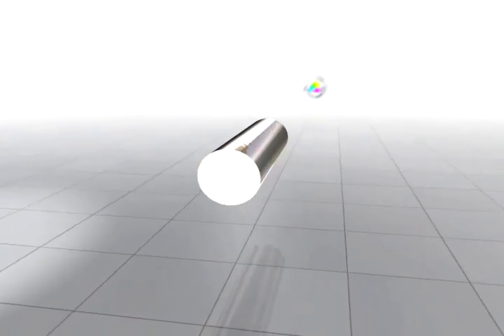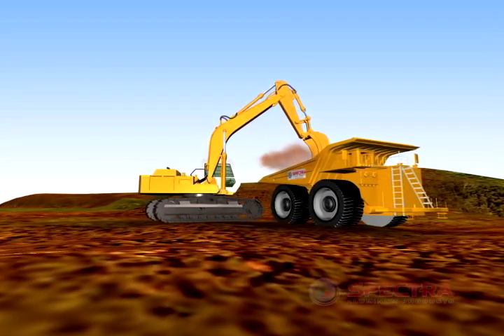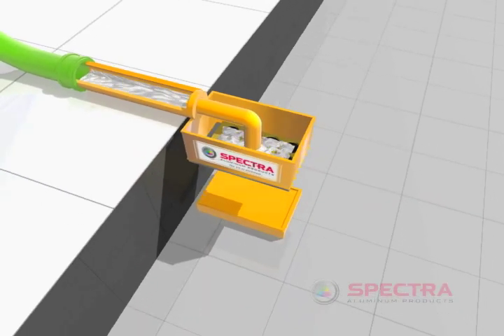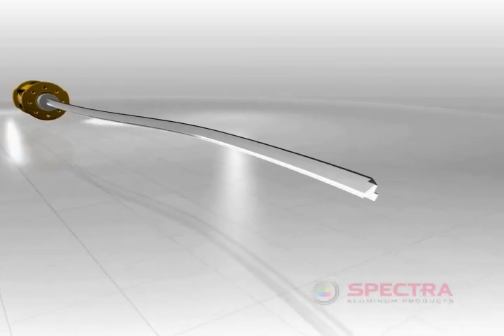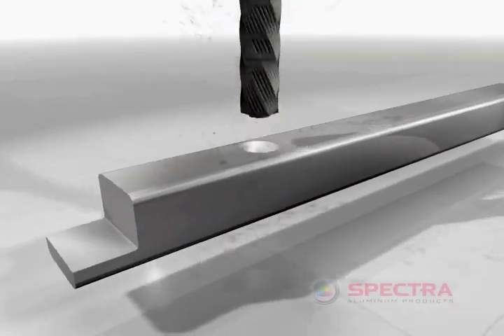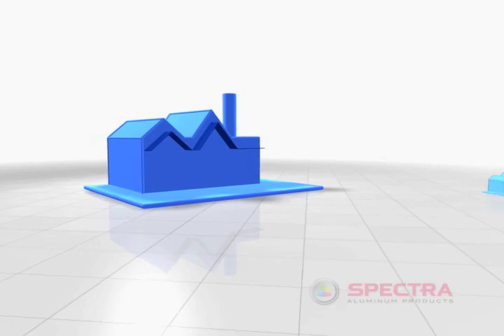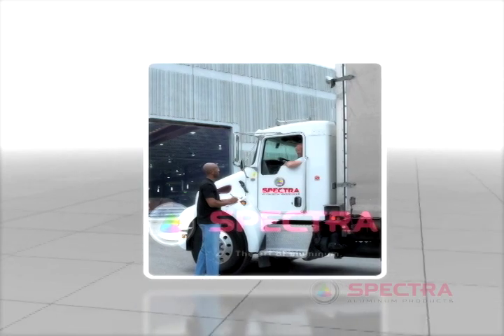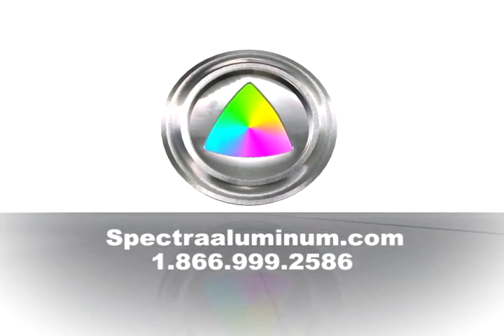Aluminum Extrusion Process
Spectra Aluminum is a world-class, family-owned and operated, aluminum extrusion and manufacturing business located outside of Toronto, Canada. Founded in 1978, Spectra Aluminum has a long history of delivering high quality aluminum products and aluminum extrusions to a wide range of clients.